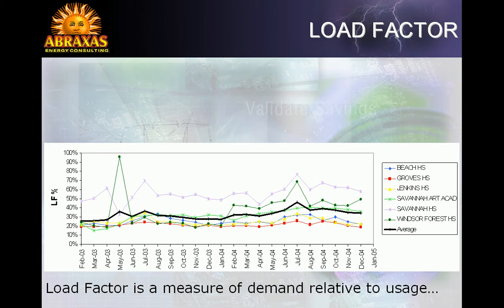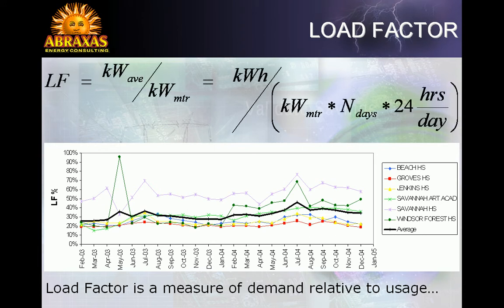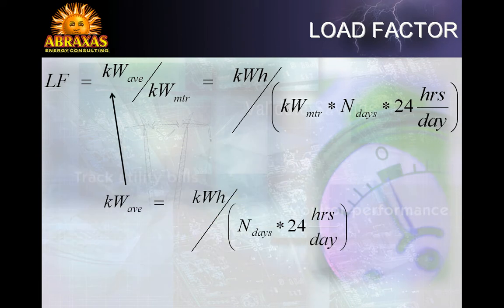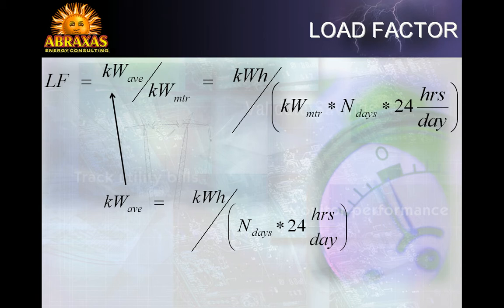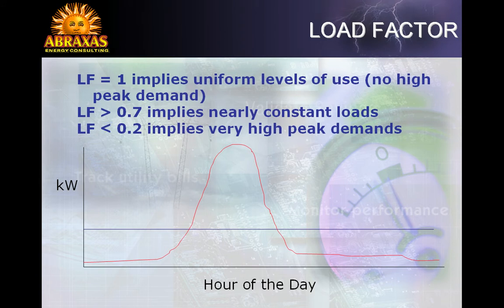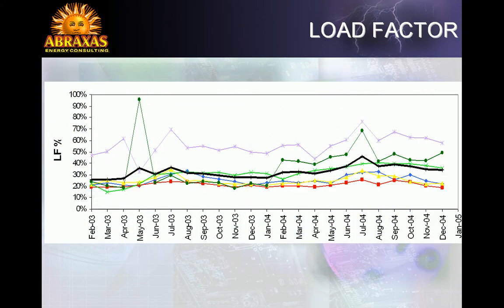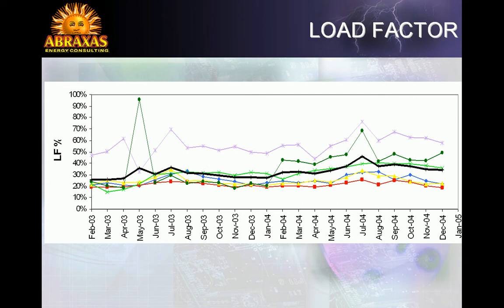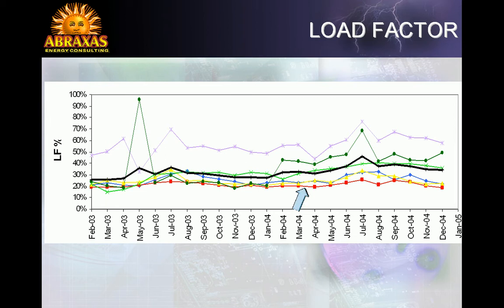Why Use Load Factors